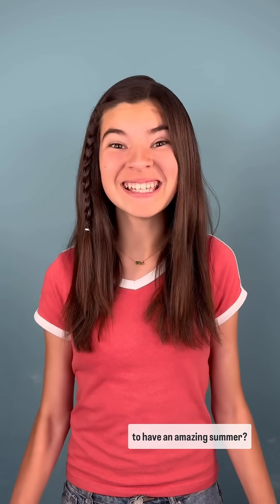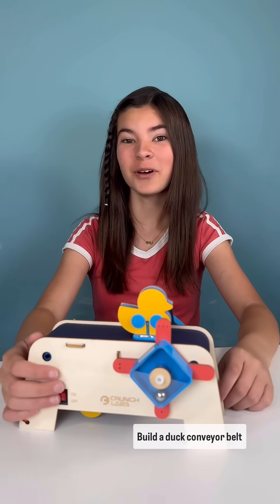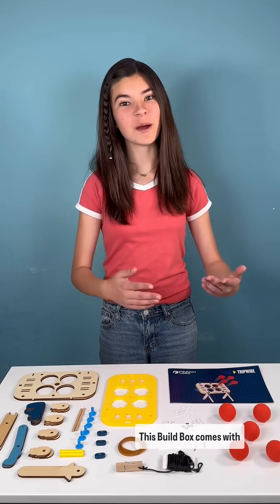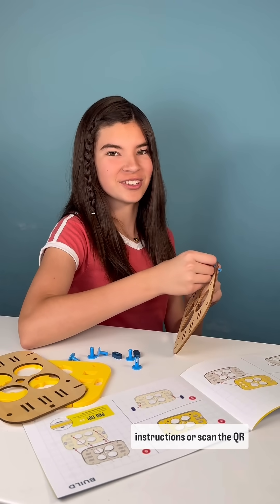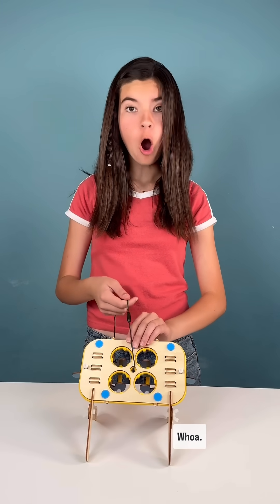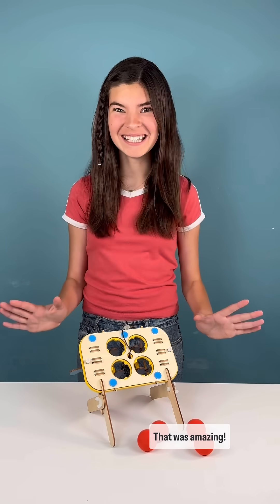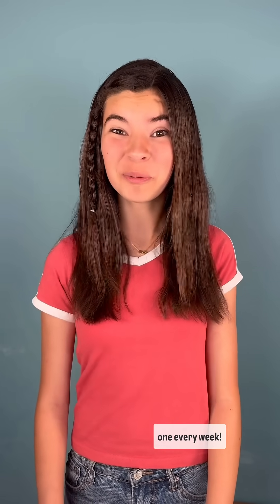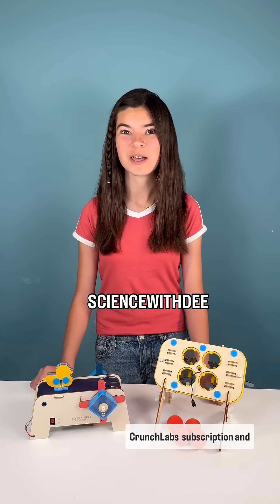Think like an engineer this summer with Camp CrunchLabs!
👩🏻‍🔬 Here at Science with Dee we are all about having fun while learning and that’s why I love Camp CrunchLabs Build Boxes.

📦 Each Camp CrunchLabs subscription comes with 12 build-it-yourself STEM toys (a new one every week), that helps your kid think like an engineer, just like Mark Rober!